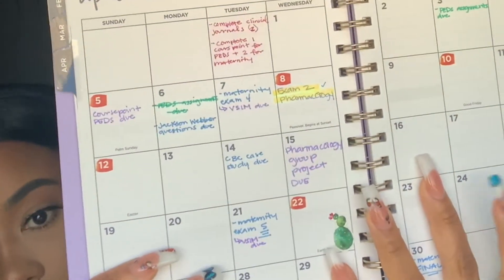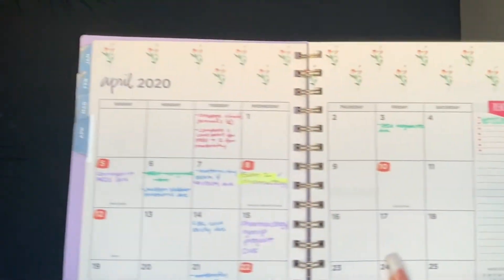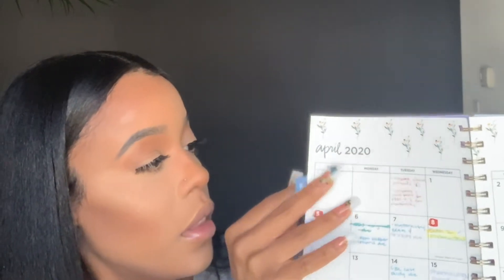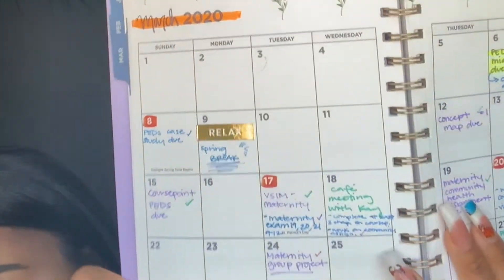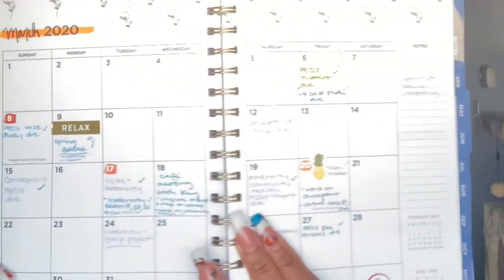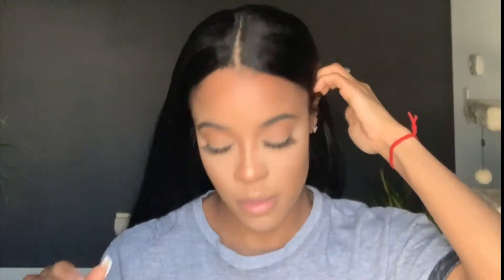5 Essential Nursing School Supplies To Keep You On Track!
Hey guys,
I hope all as well during this quarantine, as always I hope you all enjoy this video. These supplies truly help me stay organized and has helped me tremendously this semester, so I am sure it can also help you. Please let me know what you would like to see next :)